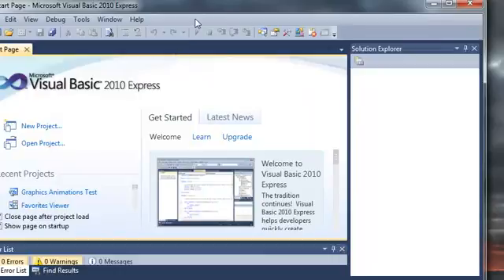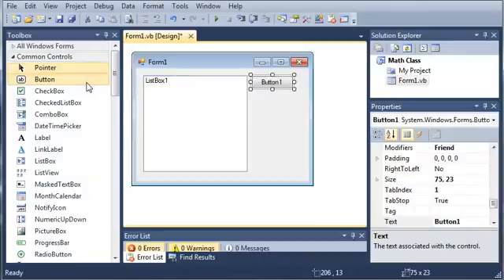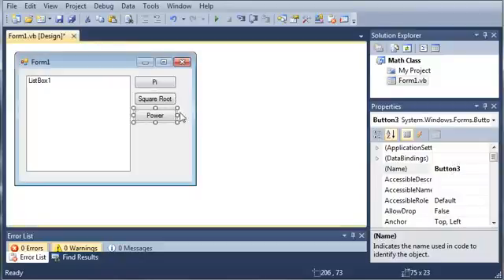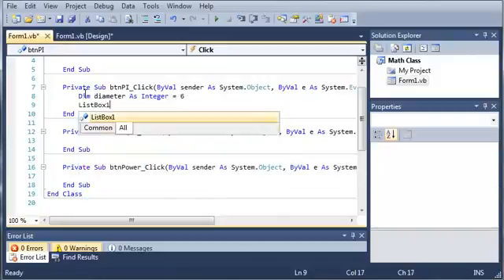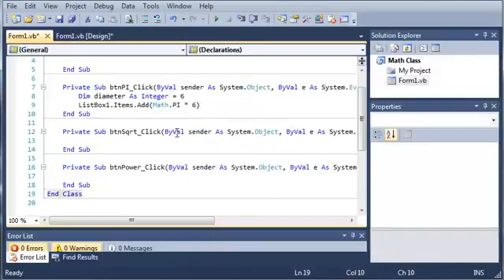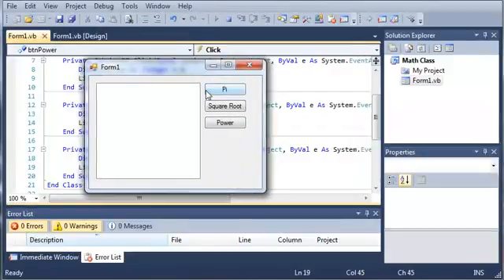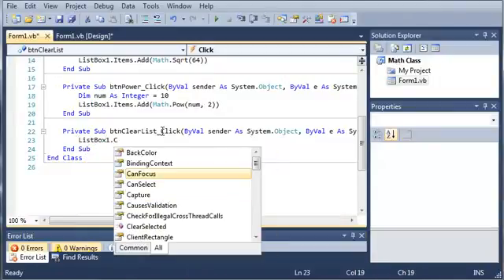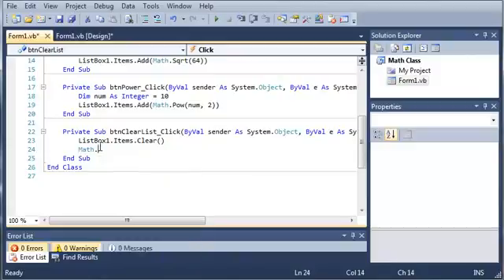Visual Basic Tutorial 52 Math Class